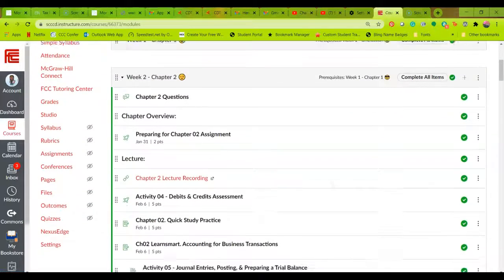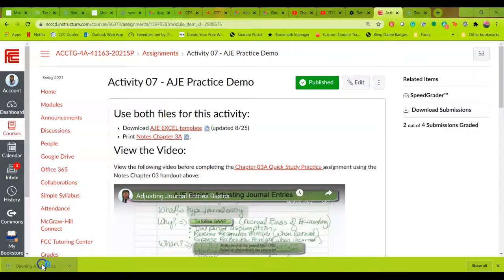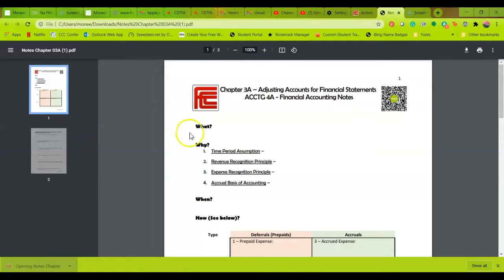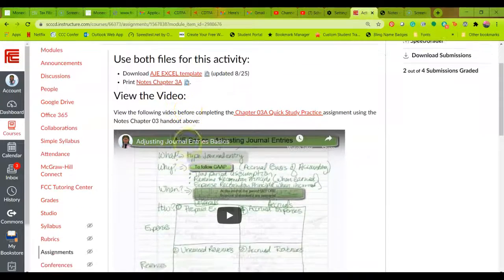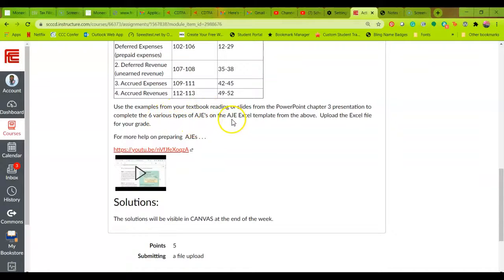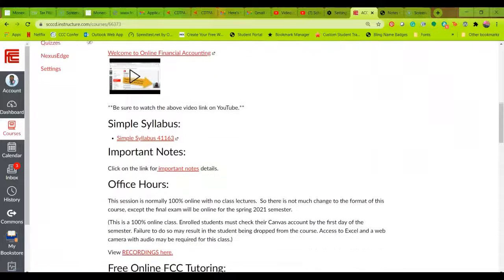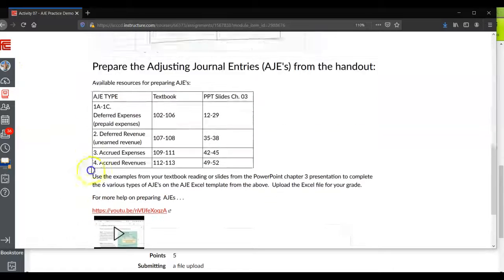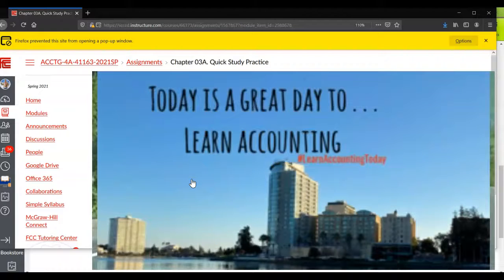How to Complete the AJE Assignment in Canvas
This video will walk the student through the steps in completing the activity in Canvas.  It will show the students the available resources he or she has within the Canvas course to complete the AJE (adjusting journal entry) assignment for the online financial accounting class.

Ask questions in chapter 3 question discussion in the Canvas course.

“Today is a great day to . . . Learn accounting!”

Video created with LG Gram Computer
Video edited with Screen-O-Matic
Video created by Monique Kelley